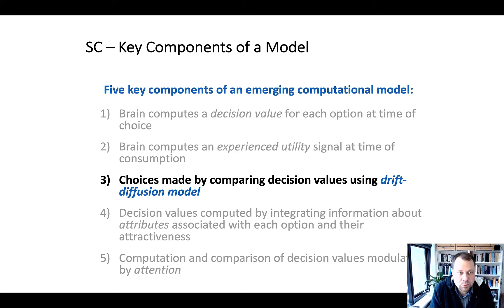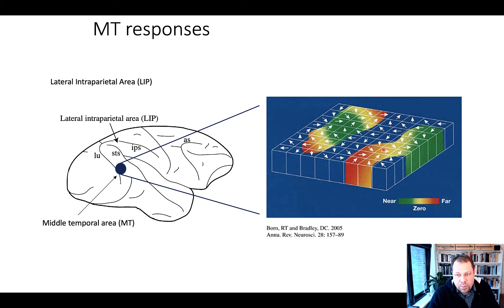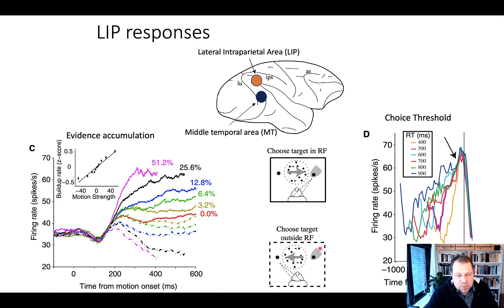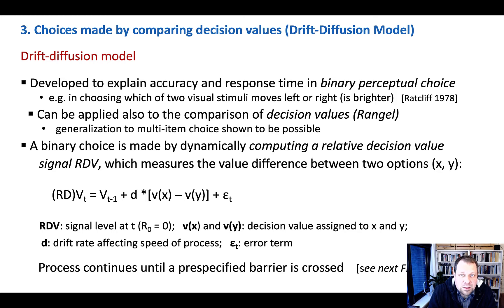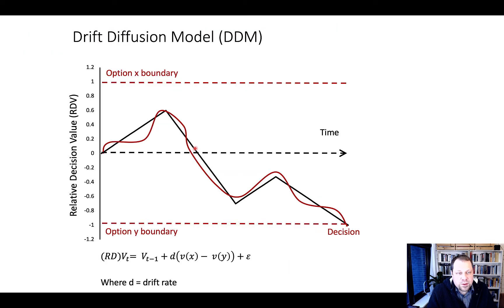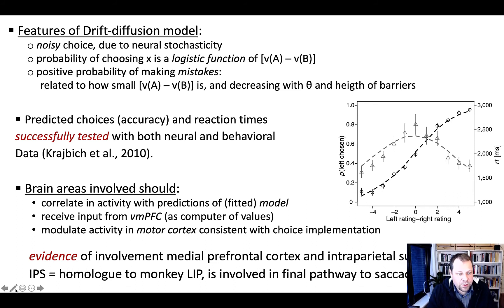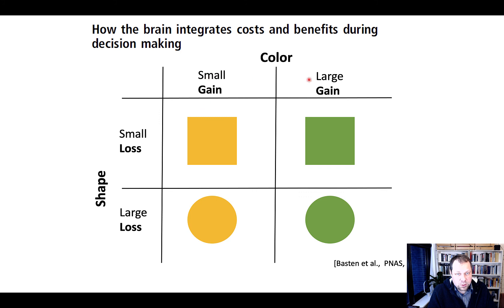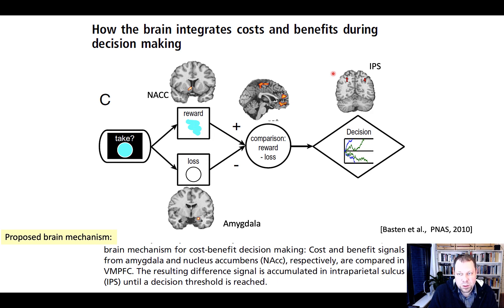NeuroEcon_L3_4_DDM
Drift Diffusuin Model

Table of Contents:

00:12 - A brief excursion into perceptual neuroscience
01:53 - MT responses
03:22 - Random dot motion task
03:25 - MT responses
03:27 -
04:05 - LIP responses
04:41 -
04:41 - MT responses
04:47 -
04:48 - LIP responses
06:06 -
10:35 - Drift Diffusion Model (DDM)
11:34 - DDM and evidence strength
12:42 - DDM and time pressure: Speed Accuracy Trade offs
12:55 - DDM and time pressure: Speed Accuracy Trade offs